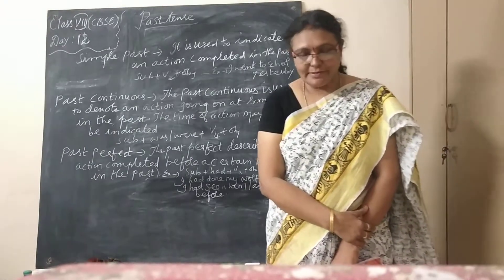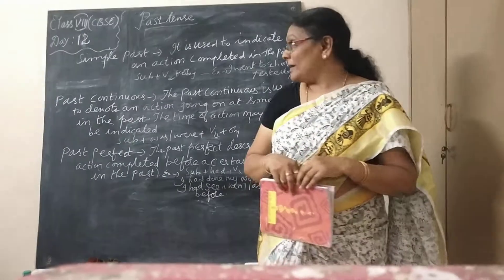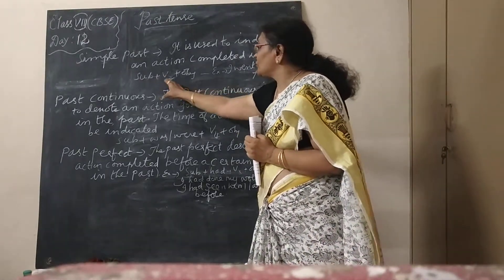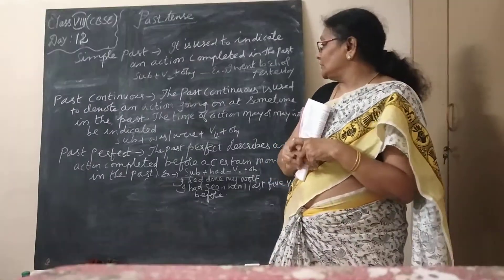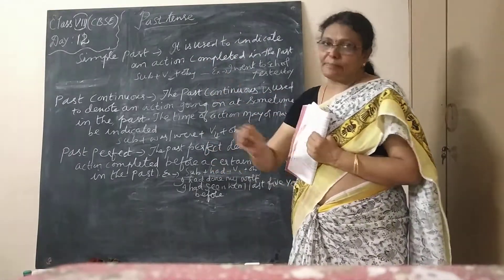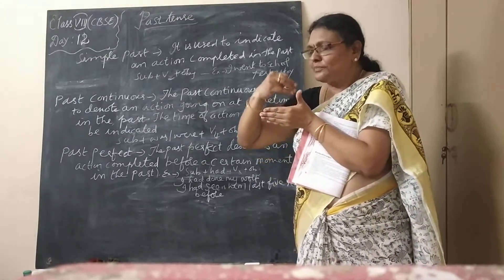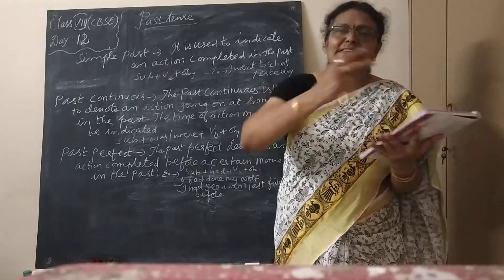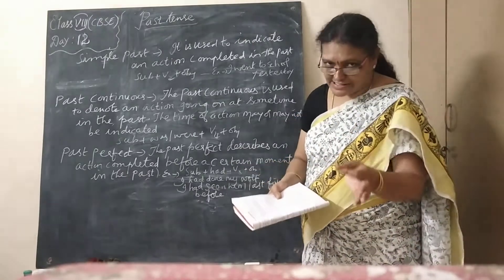8TH CLASS ENGLISH,DAY-12